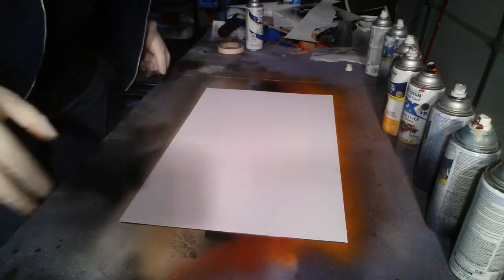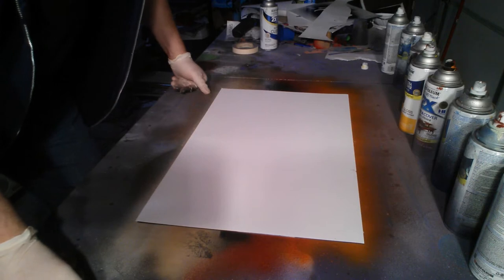Spray paint painting video of a western cowboy on horse scene....AMAZING!!!! Jan. 24th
Spray paint painting video of a western cowboy on horse scene. In this video i was hired to paint a western scene for a birthday, and i think it turned out pretty decent...:)